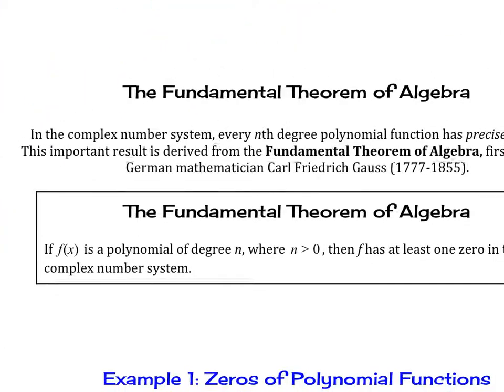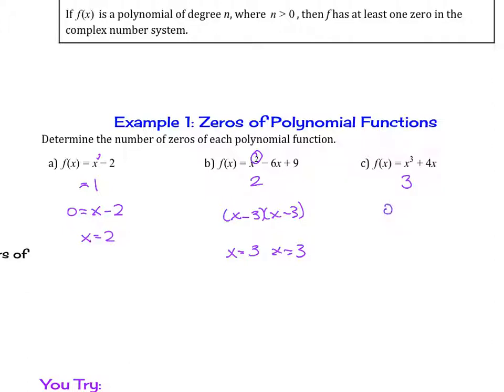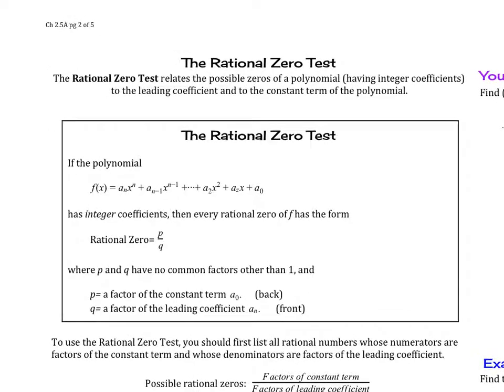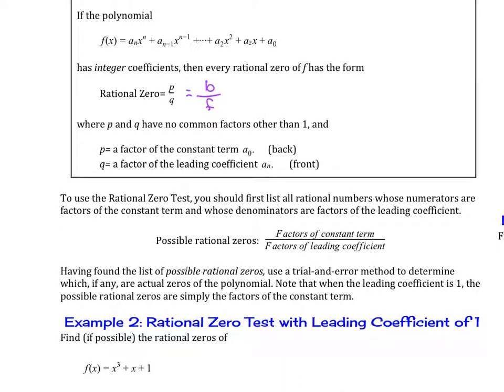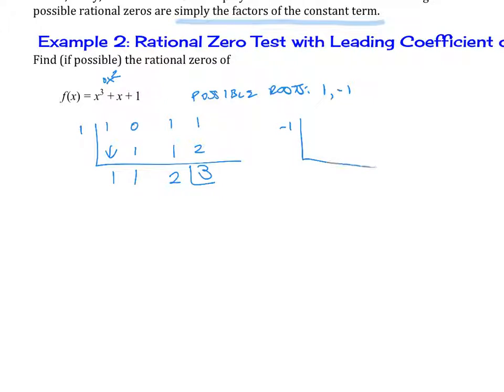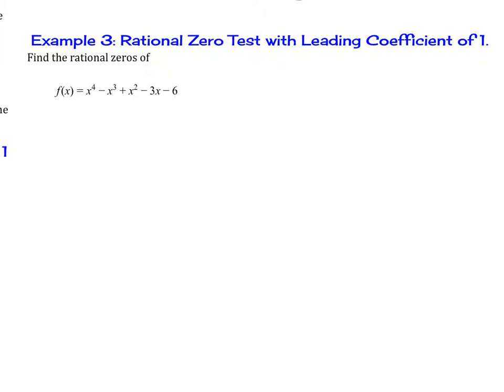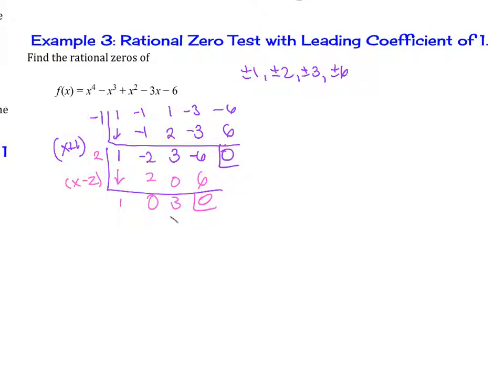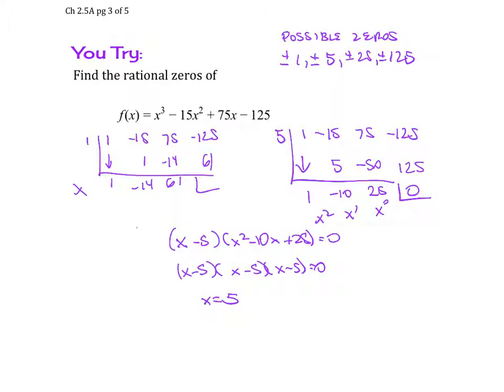2.5 Day 1 Zeros of Polynomial f(x)s Ex 1 to 3